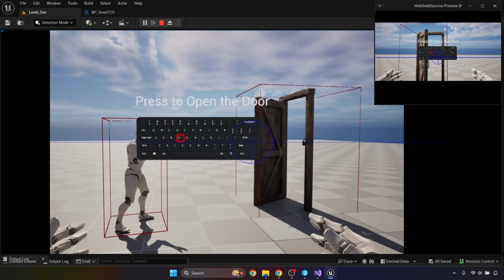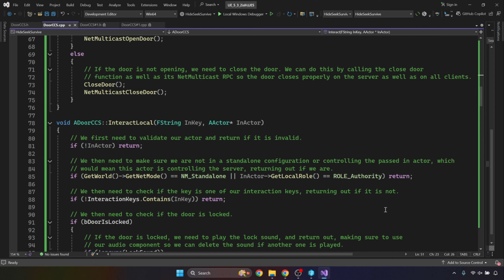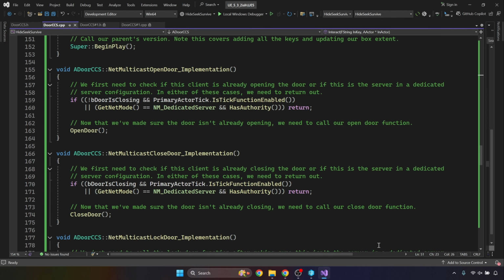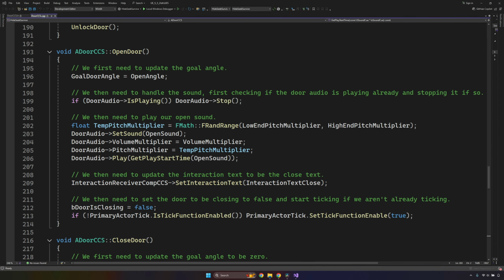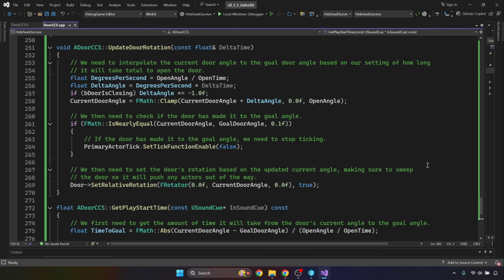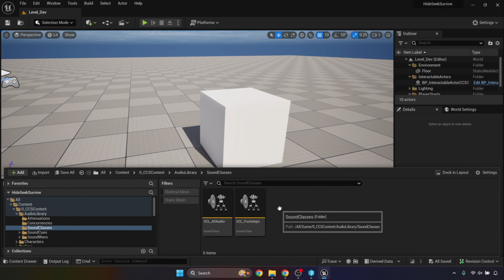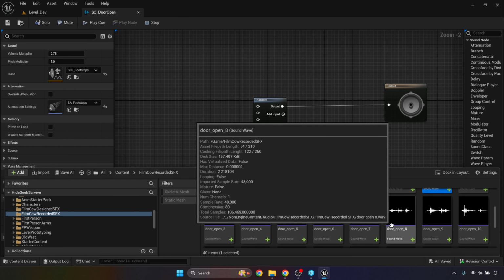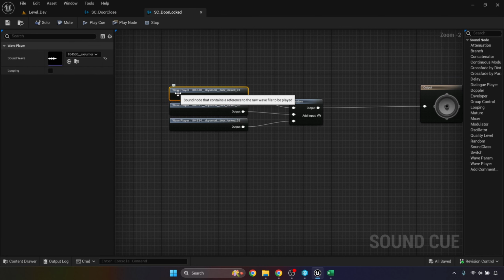How to Create Pro Approved Doors in Unreal Engine 5 Part 4: Beginner to Pro Tutorial Series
Hey everybody! This is the thirty-eighth lecture of my Pro Unreal Engine Class. The goal of this class is to take you from whatever your experience level is with Unreal or software development in general, all the way to the point where you're ready to get a job as a Game Developer. I am making sure to show every single step of the process and teach good habits from the start, but rest assured that all this tedium will pay off in the long run.

In this one, we finish off our C++ Changes to get our doors working like you see in the intro and even make some audio changes to get our door sounds all working.

Chapters
0:00 - Intro
0:26 -  C++ Changes
12:03 - Audio Changes
17:13 - Outro